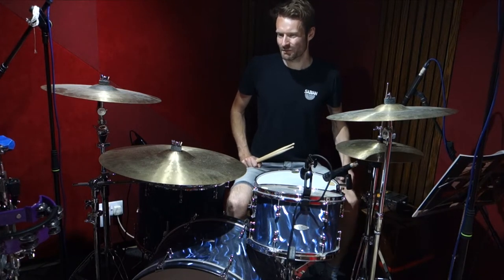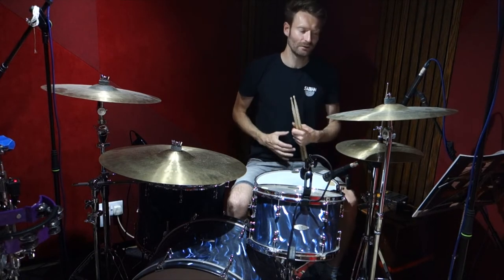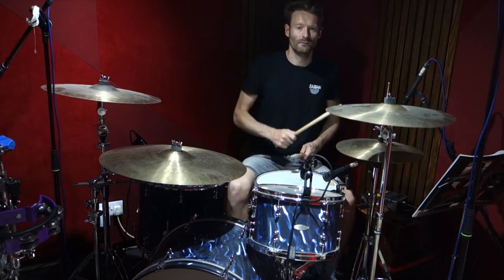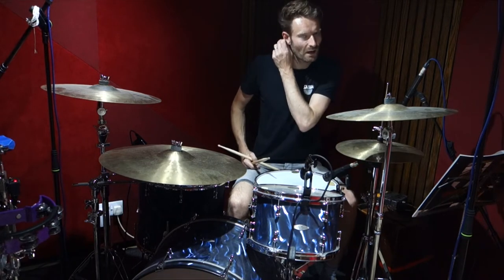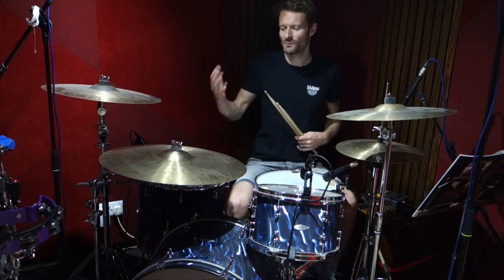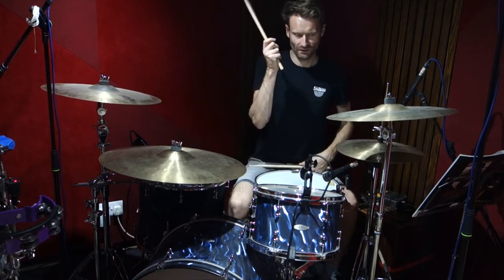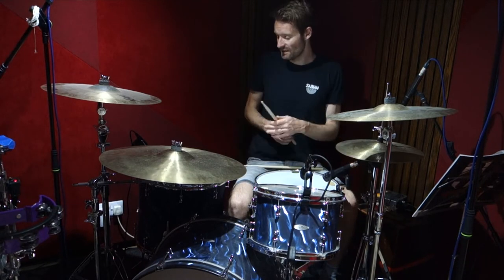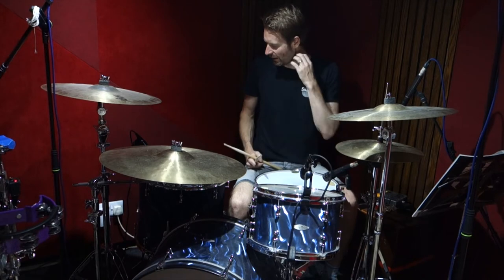'Blitzkrieg Bop' - Drum Lesson - The Ramones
Easy songs on the drums for beginners; this brand new video series is aimed at beginners and focuses on learning well known songs that are easy to learn!

Each song will have a full drum cover / play through of the song and then an accompanying drum lesson, breaking down each section and then allowing you to play along with me and the song in manageable chunks.

This week’s video is ‘Blitzkrieg Bop‘ by The Ramones.

DRUM CHART

Intro x 16 - crashes on bar 2/4/6
Drop x 8
Chorus x 16 crashes 1/2/4/6
Post chorus x 8 crashes 1/4/8
Chorus x 16
Post x 8
Chorus x 16
Drop x 8